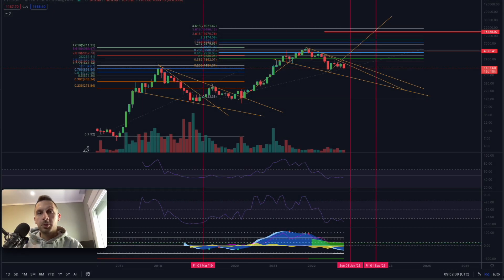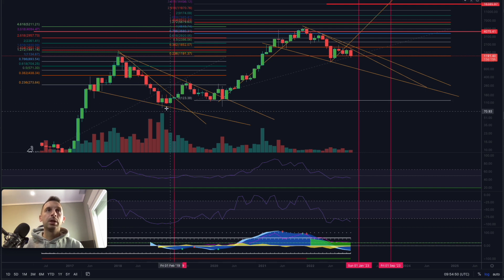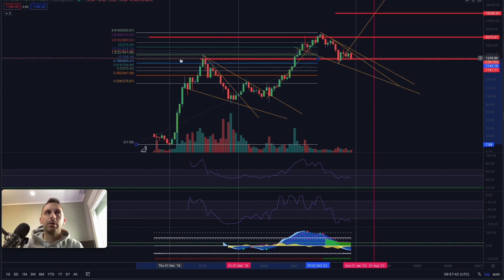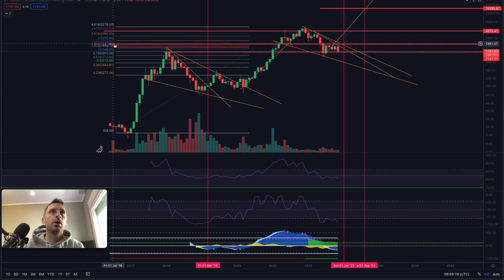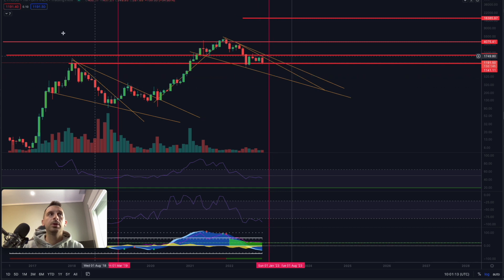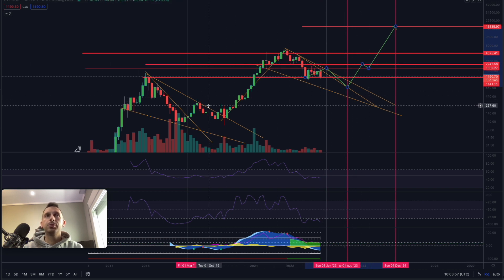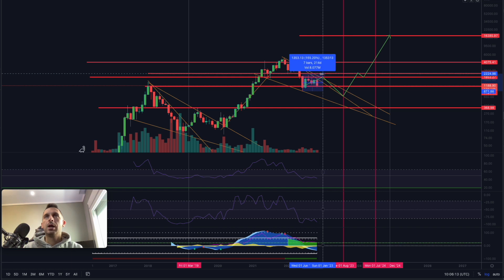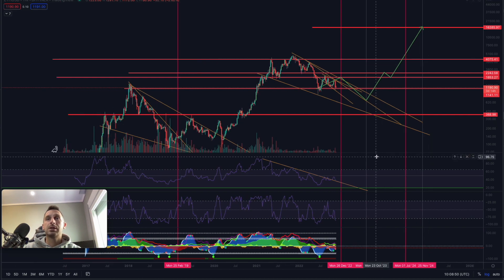REVEALING MILLION DOLLAR STRATEGY ON ETHEREUM ! FULL TRADING SETUP!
FULL TRADING SETUP!!! EVERYTHING EXPOSED FOR THE ETHEREUM BEAR AND BULL MARKET

🔥🔥🔥 APPLY NOW TO BECOME PROFESSIONAL TRADER IN CRYPTO!
OUR VIP ACADEMY IS HERE FOR YOU! PICK YOUR PRIVATE INSTRUCTOR!

🔥CRYPTOMINDER DISCORD GROUP IS HERE!!! JOIN NOW